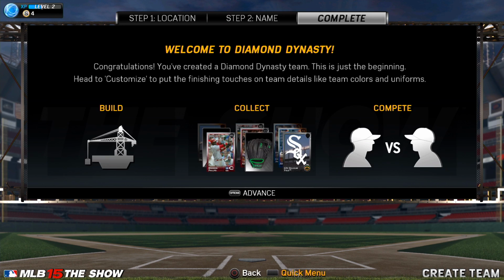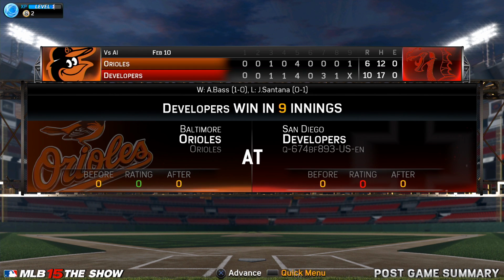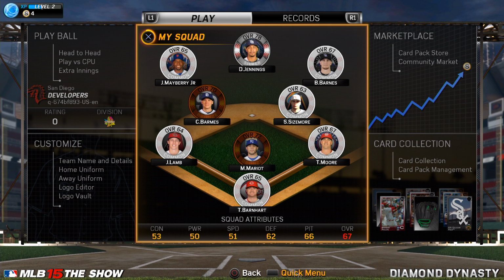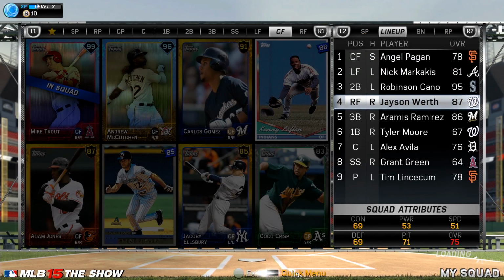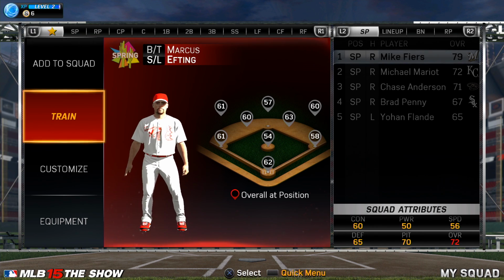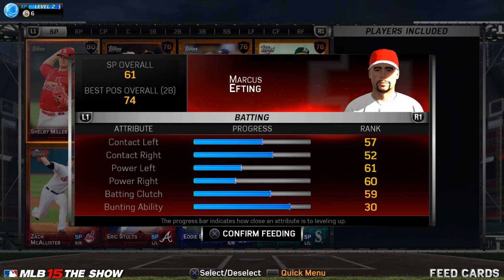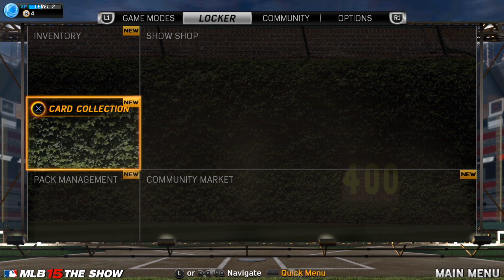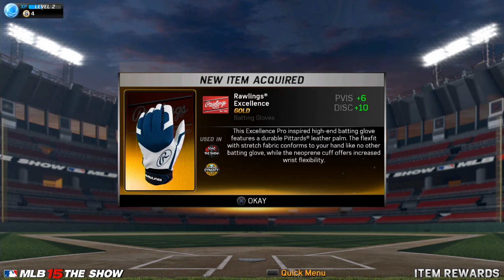MLB 15 The Show: Diamond Dynasty Distilled | PS4, PS3, PS Vita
Since its debut in MLB 12 The Show, the Diamond Dynasty mode has offered franchise fans a twist on how they can usually interact with their favorite MLB players in a baseball game. Baseball cards are so intrinsically at the heart of the sport and its amazing history and tradition, so it always made sense to incorporate that way of appreciating the sport into The Show. It’s a nice complement to Franchise and Road to the Show modes, since the strategy of building your team (and that thrill of a rare player card!) is a wholly different experience from in-game action.